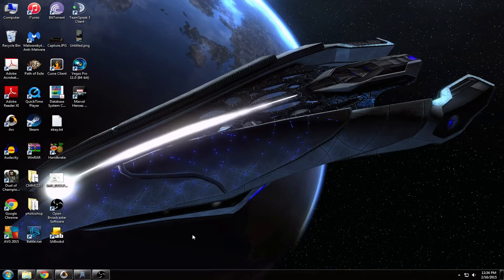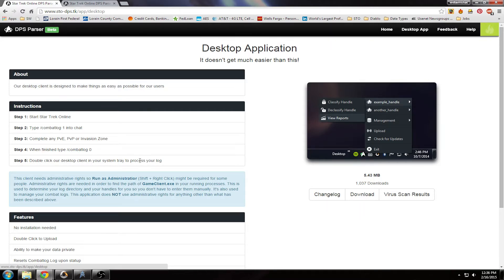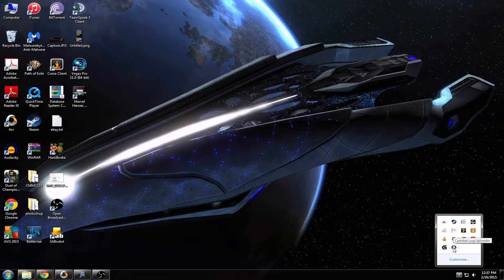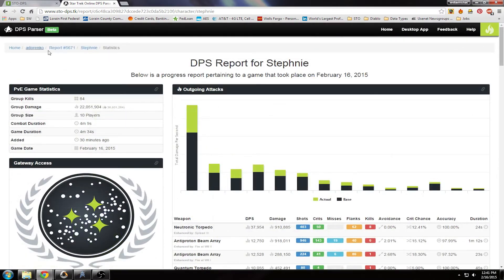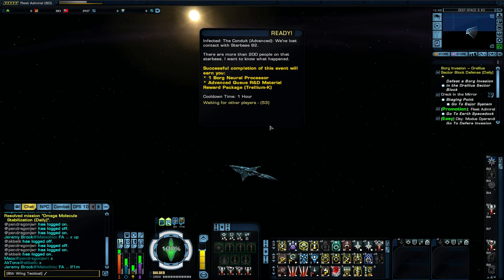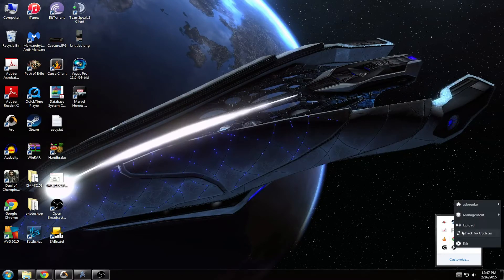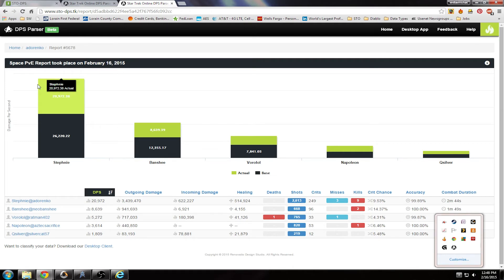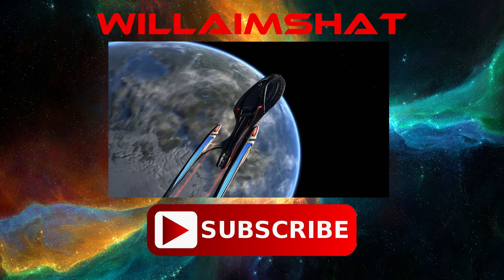Star Trek Online: DPS Parser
I came across this when trying to find a working link for the previous video I did for Combat Log Reader.  In this this video I show you how to install and work this DPS Parser to record your DPS in STO.